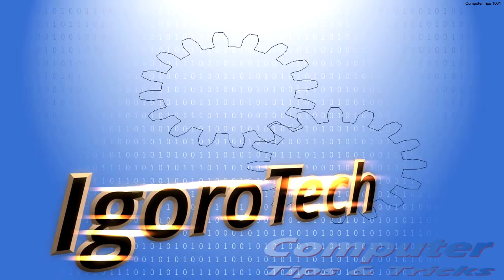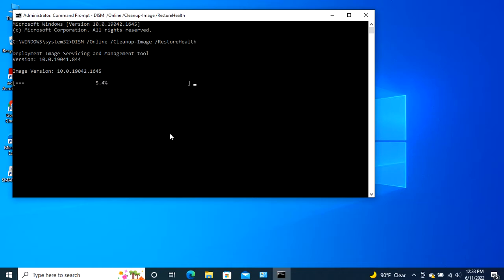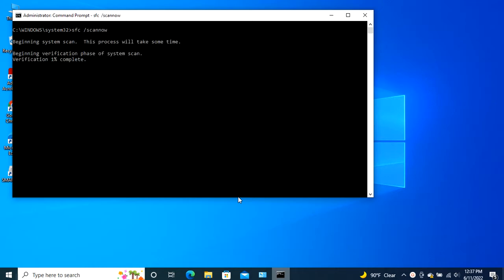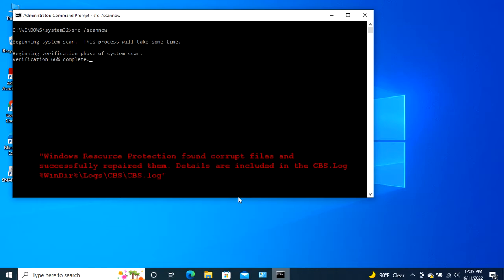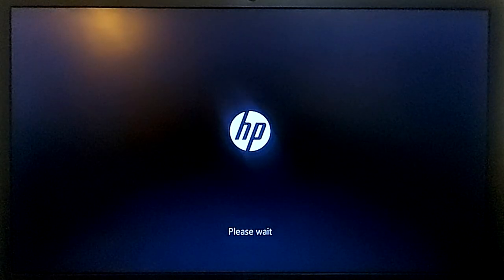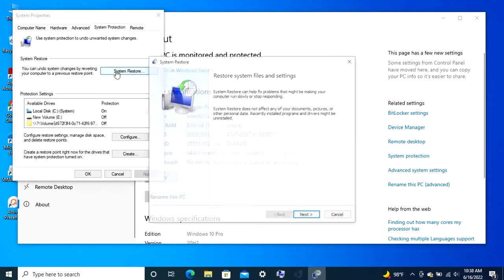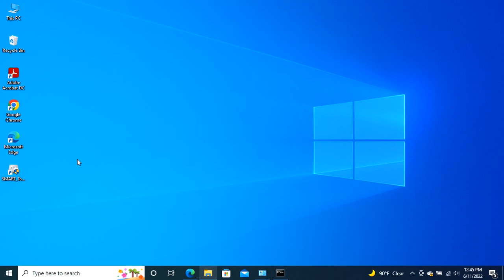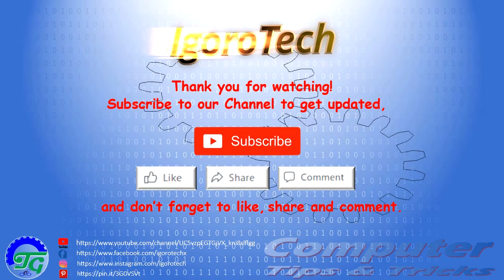How To Repair Windows 10 Corrupted System Files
Repair Windows 10 By Fixing Corrupted Files using DISM
SFC (System File Checker)
Windows Startup Repair
Windows System Restore